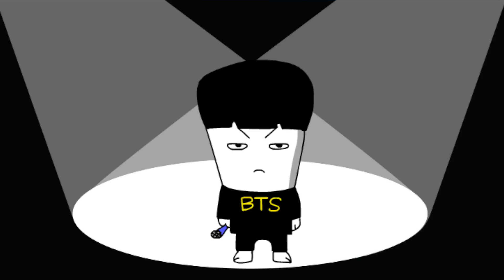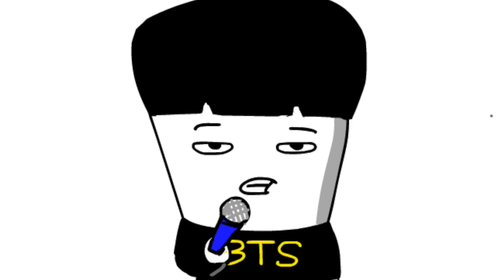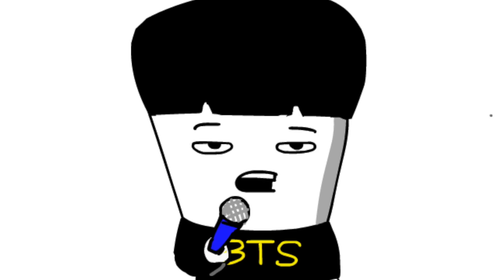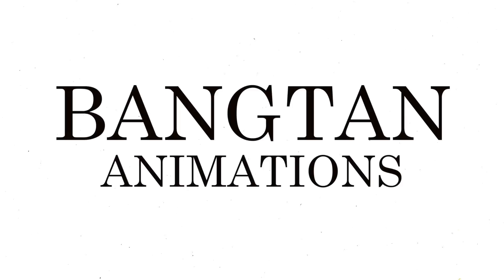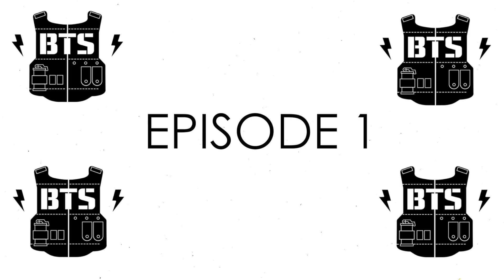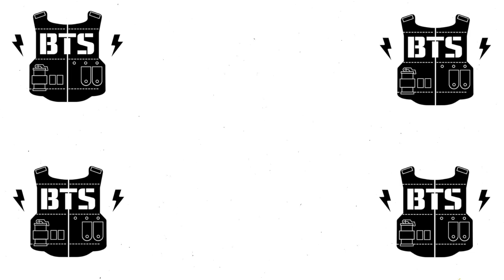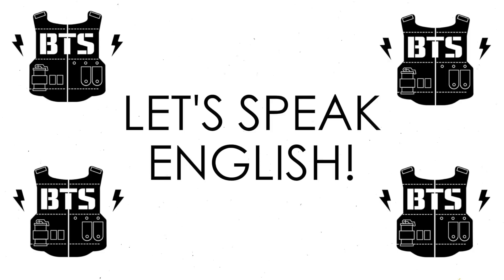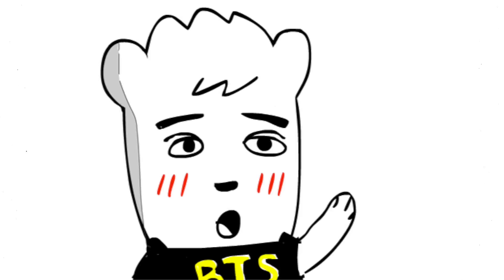[BANGTAN BOMB] BTS ANIMATION: Let's speak English!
BANGTANIMATIONS HAS FINALLY ARRIVED! I would really appreciate it :)
Drawings based off on the BTS hip hop doll monsters. *Not my original designs*

-Steven